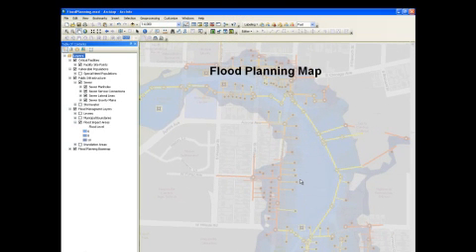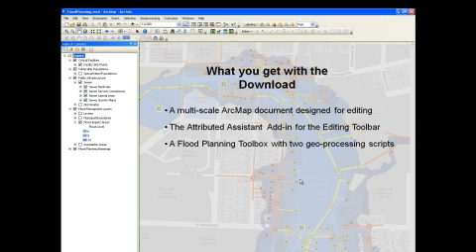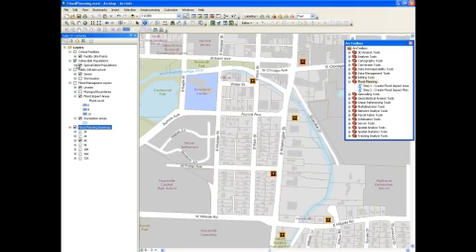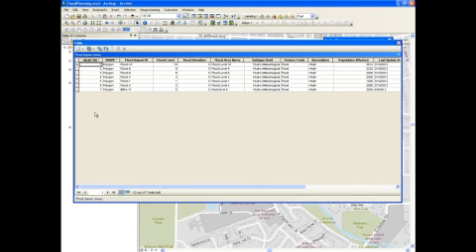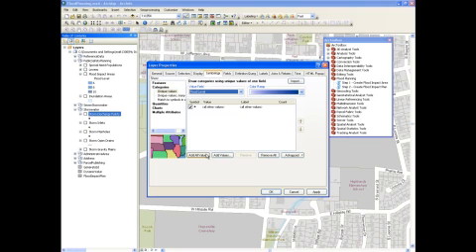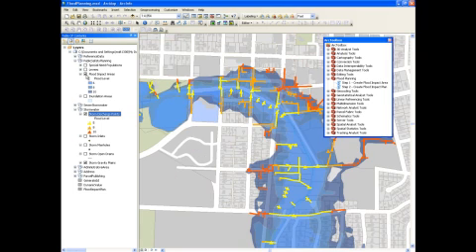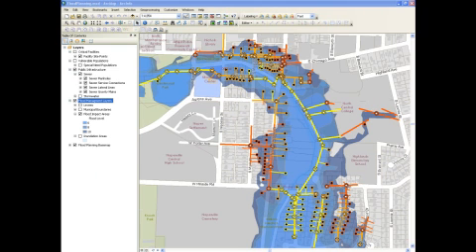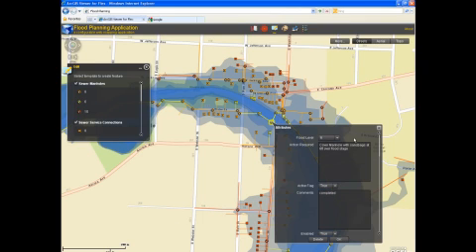(TUTORIAL ARC GIS) how to use the flood planning map